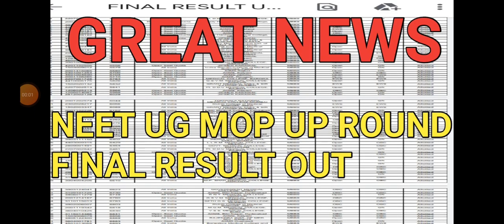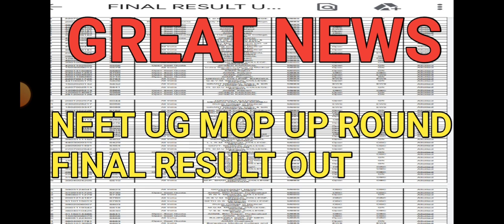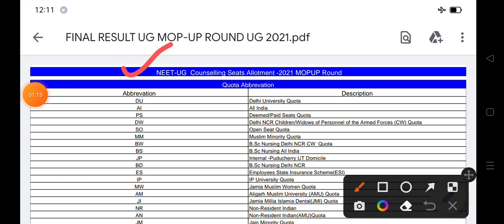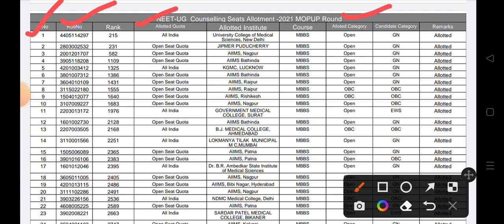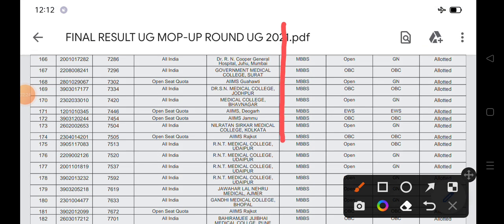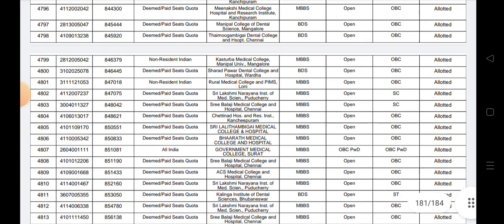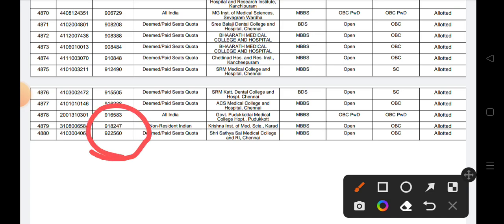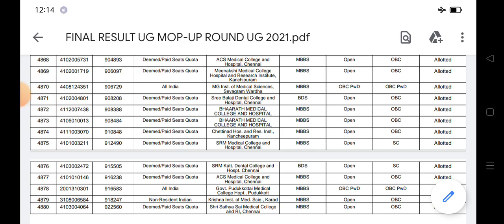good news | neet UG mop up round final result out | neet UG mop up round final cut off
Supreme Court NEET EWS/OBC case update | NEET 2021 latest update

NEET Latest News – NEET Counselling 2021 Date | SC Decision on NEET 2021 reservation. He has also told the NEET Counselling 2021 expected date. Watch this video to know about the Supreme Court decision on OBC/EWS quota case in AIQ seats in NEET-UG 2021 & NEET-PG 2021. A petition was filed in court on the OBC/EWS reservation policy for AIQ seats in NEET-UG & NEET-PG 2021. The Supreme court heard the OBC/EWS reservation case today & gave its final decision on the OBC/EWS reservation quota in 15%AIQ in NEET-UG 2021 & 50% AIQ in NEET PG. NEET 2021 FREE Counselling
latest NTA NEET Related News, Notifications, Exam Preparation Strategies and Tips to Crack NEET Exam. NEET_2021_Counselling NEET_2021_Latest_news_today NEET_2021_Counselling_Updates SC_Decision_OBC_EWS_Reservation Today2021 Counselling Schedule Release Officially